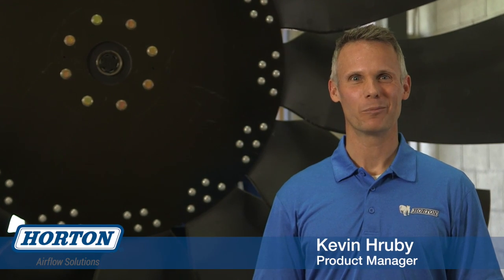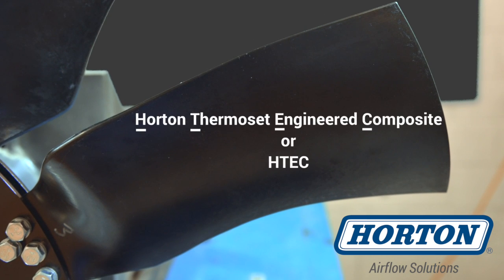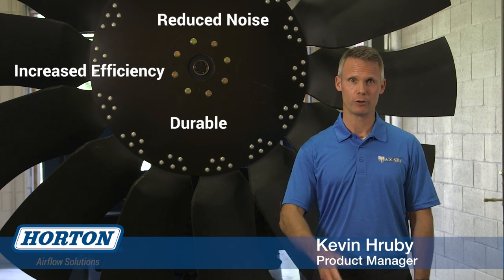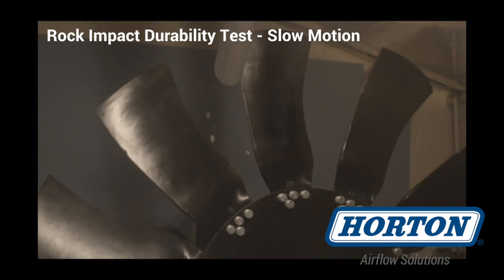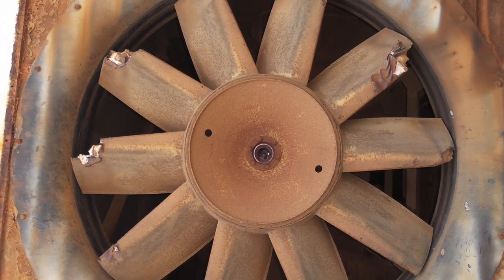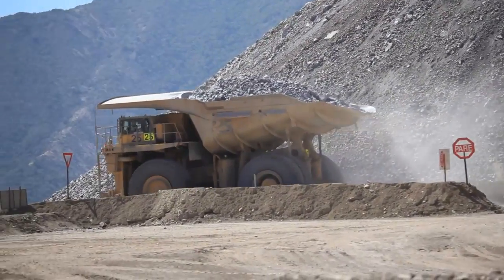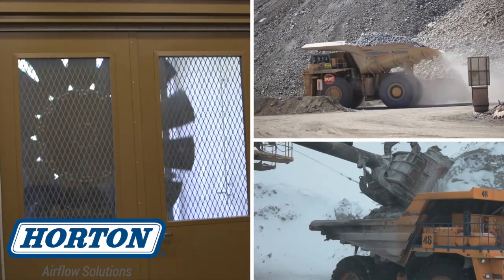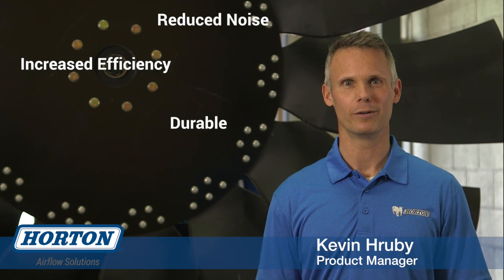Horton HTEC Fans - Rock Impact Durability Test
Horton's HTEC fans combine industry changing material technology to provide a fan that is strong like metal but with the efficient design capabilities of a nylon fan. Increased efficiency, lower fuel consumption, significant noise reduction and best-in class durability for the harsh environments commonly found in mining and construction.